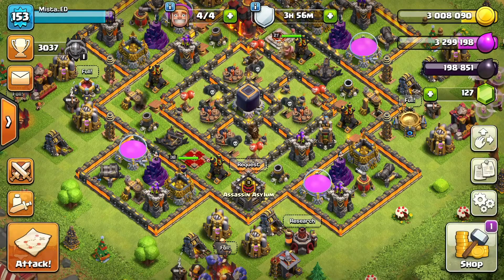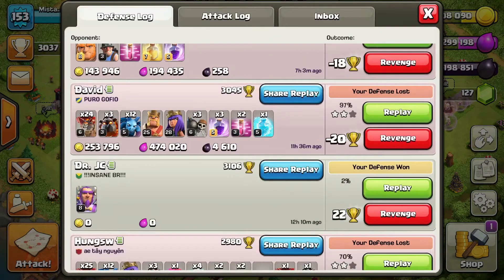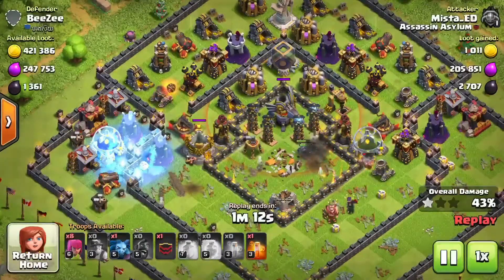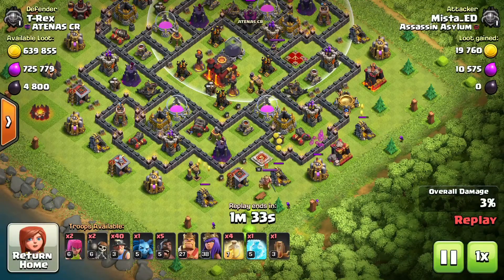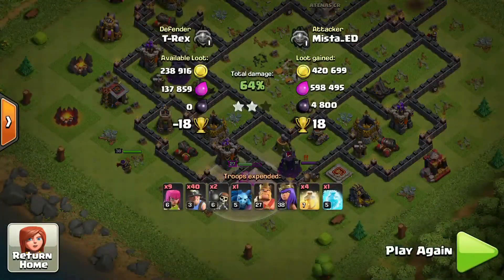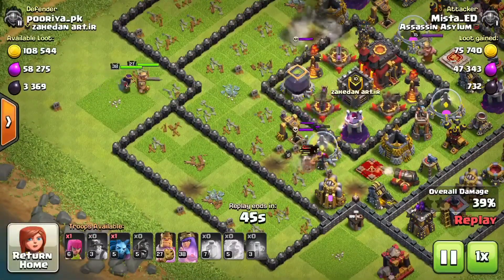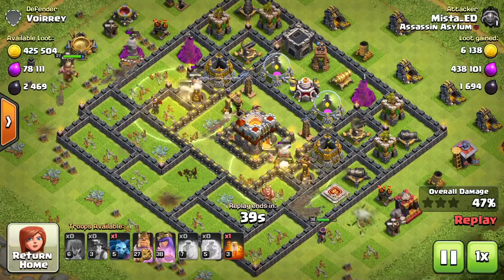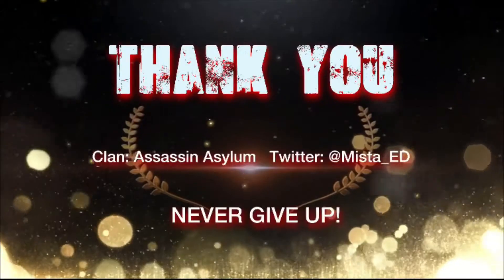Best TH10+ Dark elixir farm army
This is the best army to max your heroes out if you are a TH10+. It’s an overall very effective army that you can use without heroes. Shout out to Echothrume as he is the one that I learned this from. The only difference in mine is that I add a hog and minion to the mix for checking the clan castle. If you’re looking for a clan, go check us out at Assassin Asylum. We are a level 11 clan recruiting TH7+ members.

Let me know what else you would like to see featured or if you want a specific type of attack covered. I’ll try to get it in the future!

No matter what you are going through, know that you are not alone and you will overcome the moment you are going through. Battling depression is not an easy thing, but know with each small victory you accomplish, it helps you get closer to getting better. You are worth it and you are doing the best that you can!

STAY STRONG, GAME ON, & NEVER GIVE UP!!!